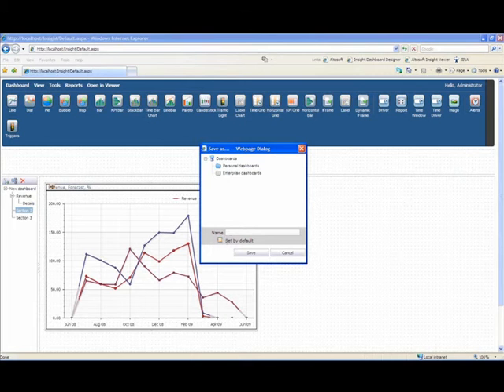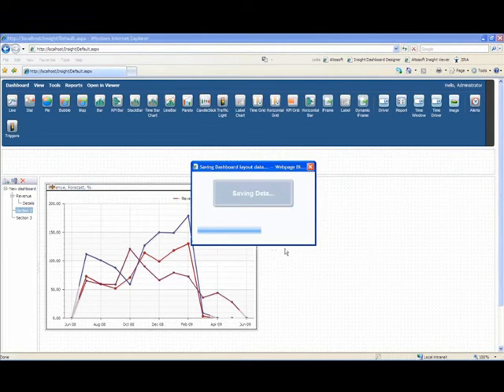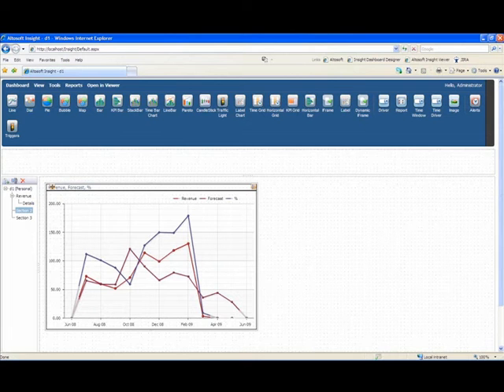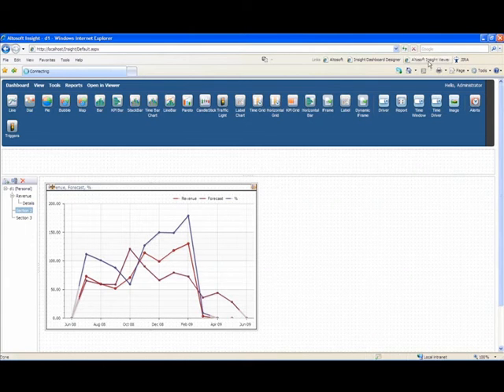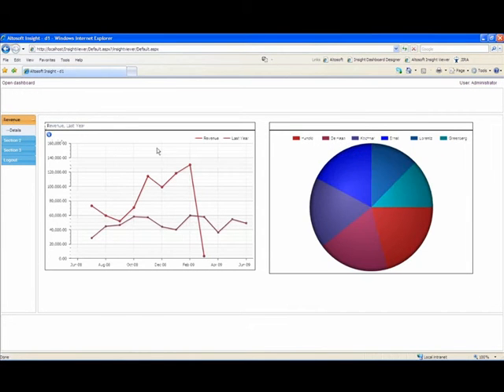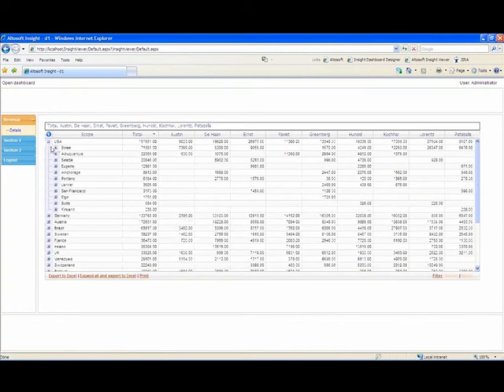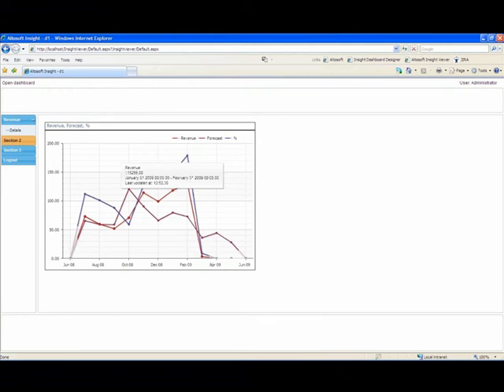[Altosoft] Metastorm Webinar Part 6 of 7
Webinar for Metastorm by Altosoft.